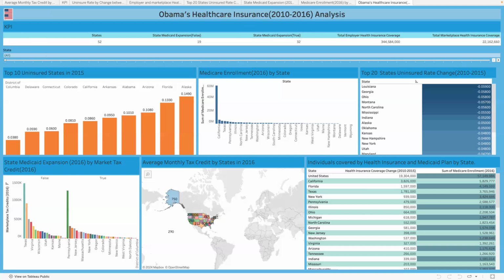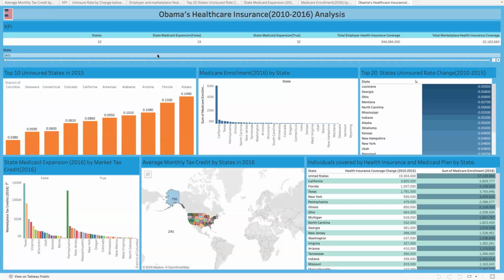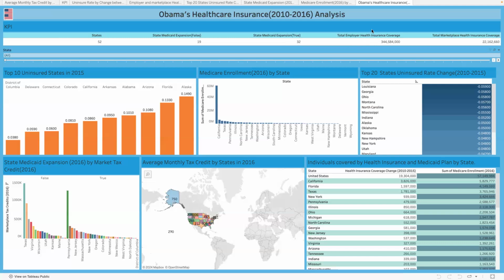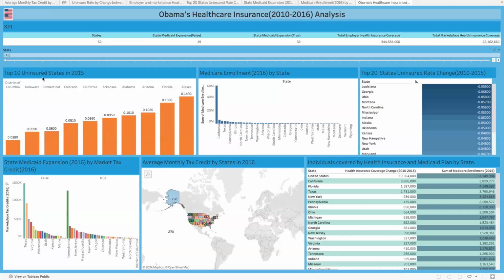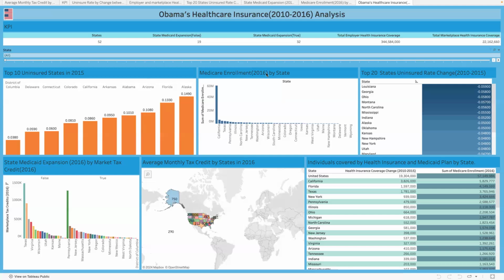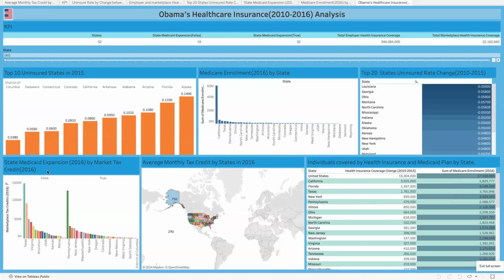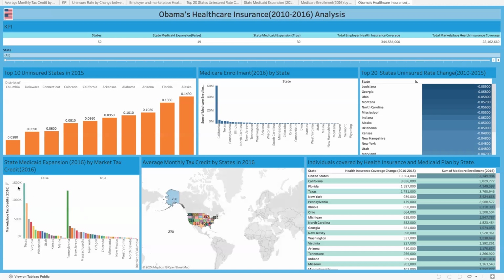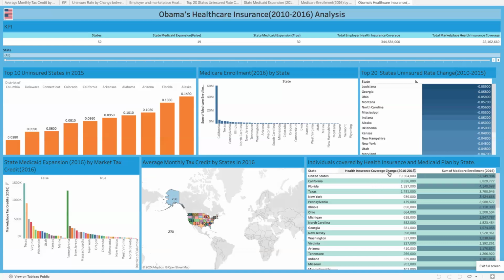obamareal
This is a Visualization done in Tableau to gain insight on how the Obama Medicaid expansion Program reduced the Uninsured population rate between 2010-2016.